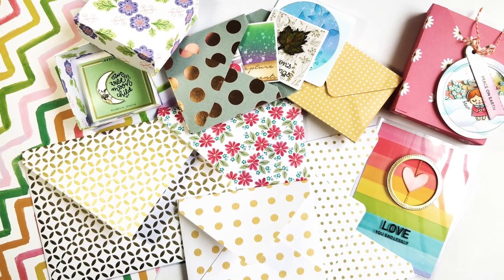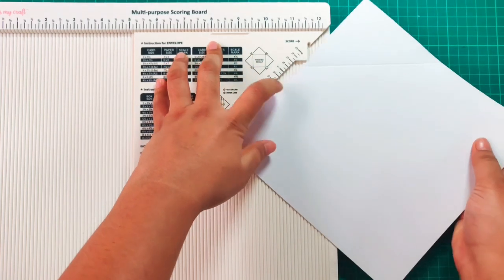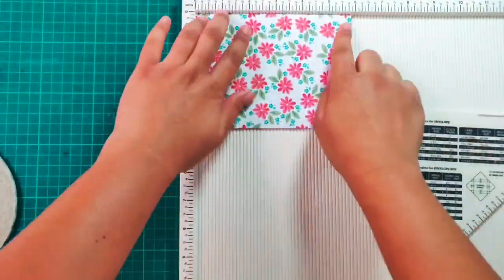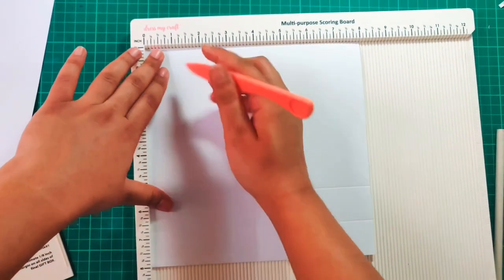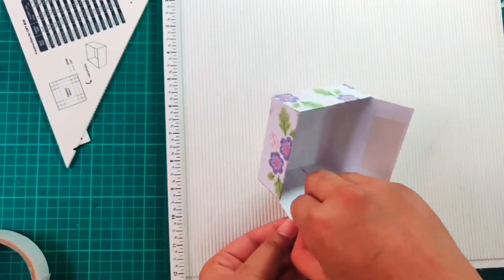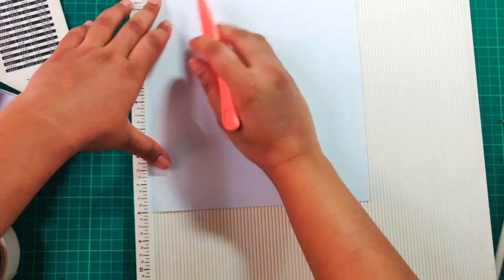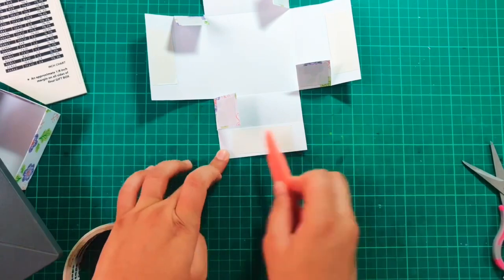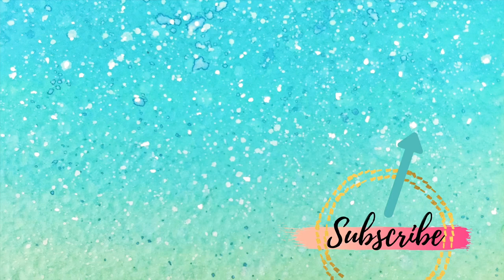Dress My Craft Multi Score Board | Handmade envelopes + Gift box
Hey Guys,

In this part 2 video, I am sharing a tutorial on how to make handmade envelopes and Paper Boxes using Dress My Craft Multi purpose score board.

I have many tutorials and videos on my Instagram account as well and I post almost daily.